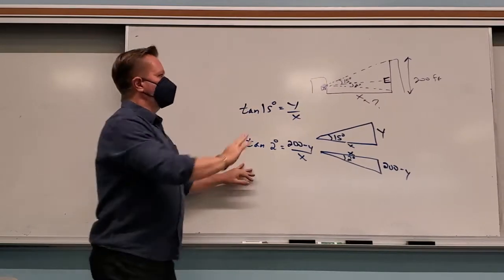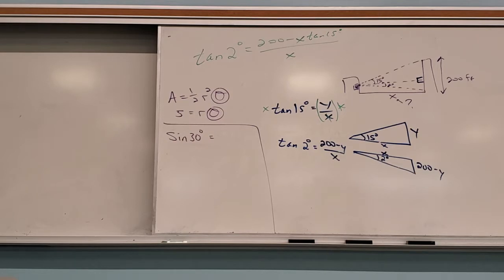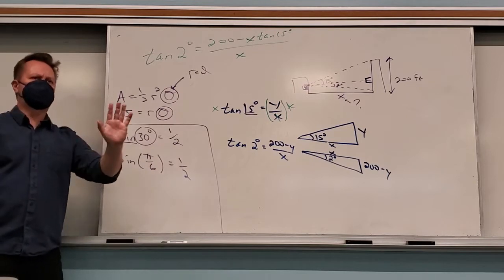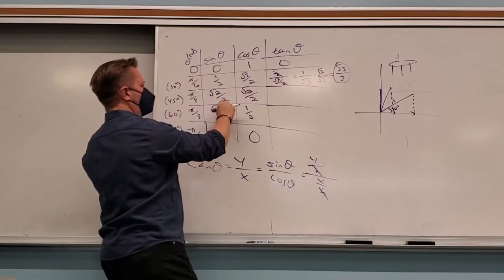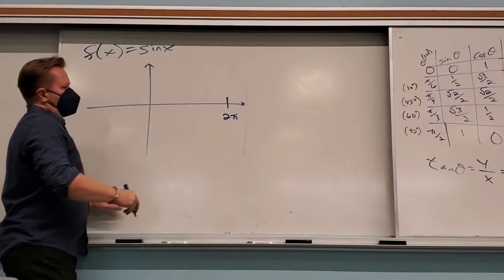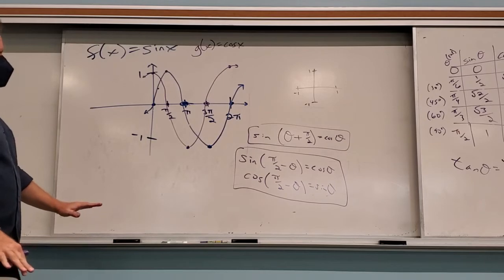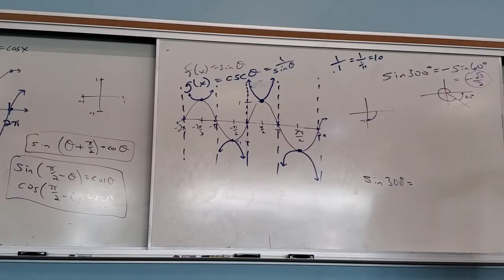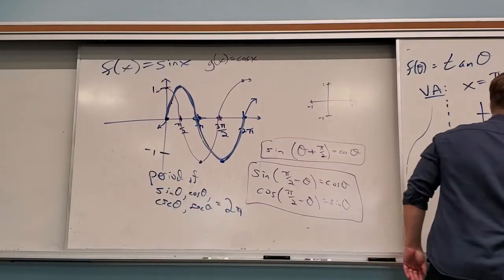Math 176, Oct 26 Lecture, part 1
Finishing up and then reviewing chapter 7, going over graphs of trig functions